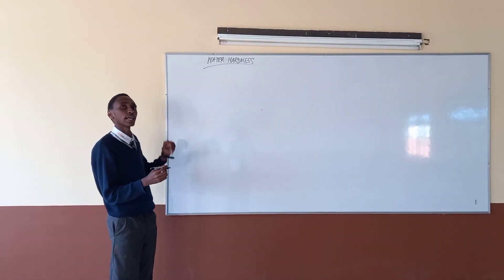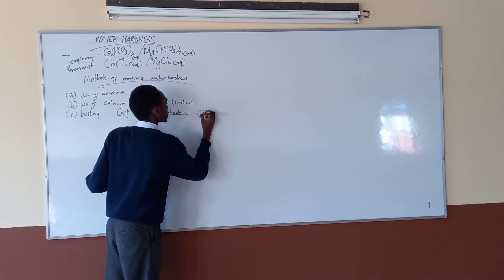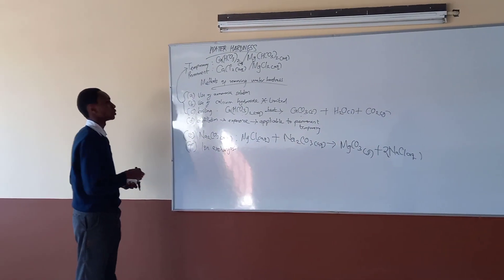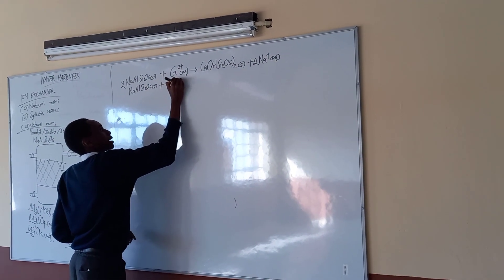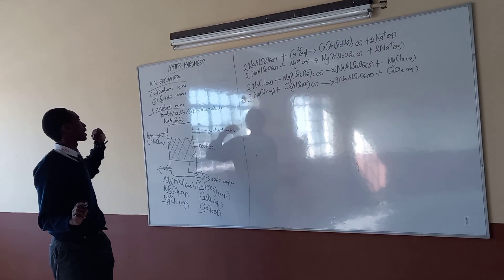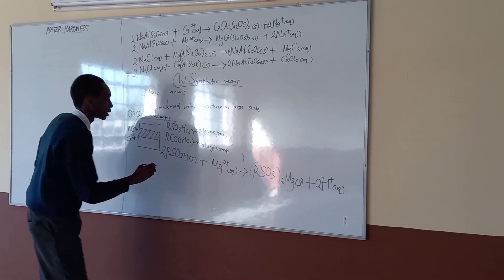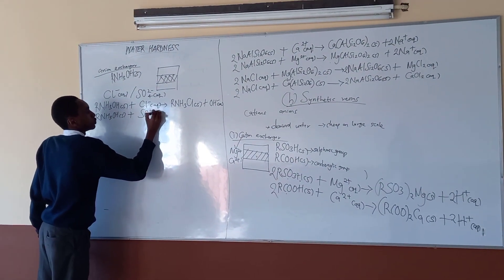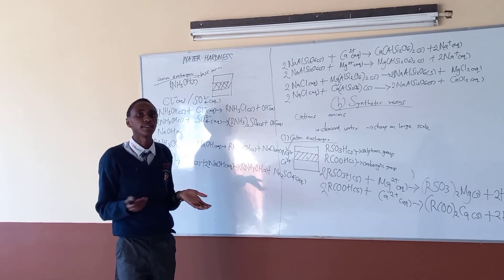STUDENT TURNS TO A CHEMISTRY TEACHER//Myles Kioho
Myles Kioho is a student 4G 2022..an A student in Chemistry..